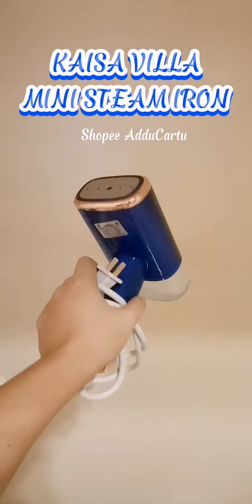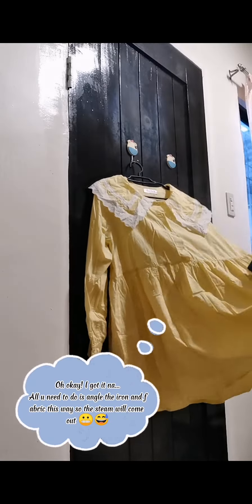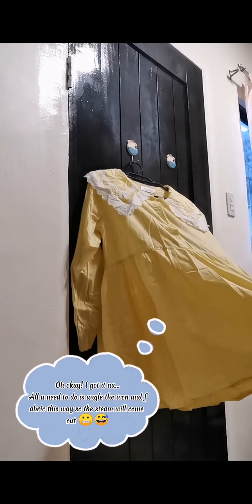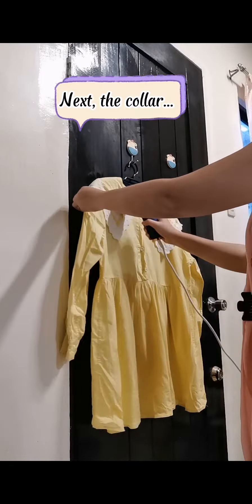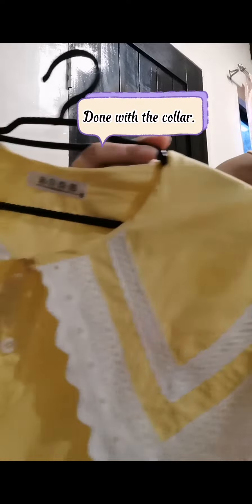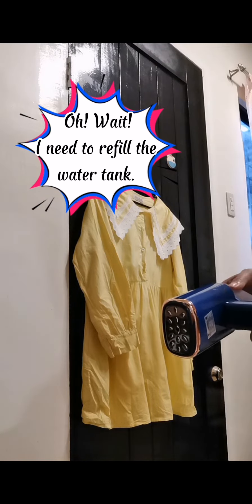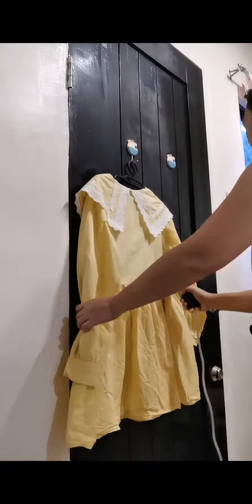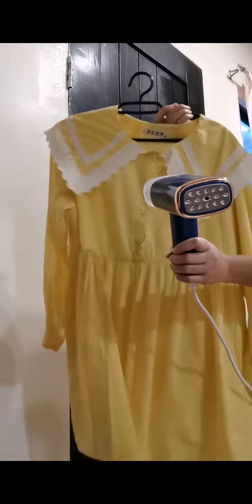Mini Travel Steaming Iron by Kaisa Villa : First Impression Review (Shopee Budol AdduCartu)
P629.00 pesos only.

Shopee budol adducartu by Kenzo

Shopee 11.11 sale